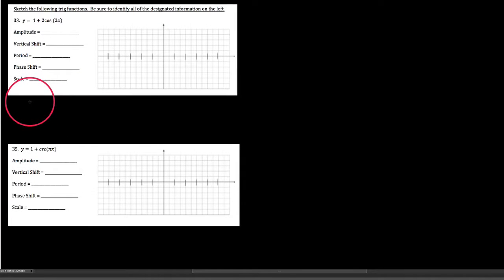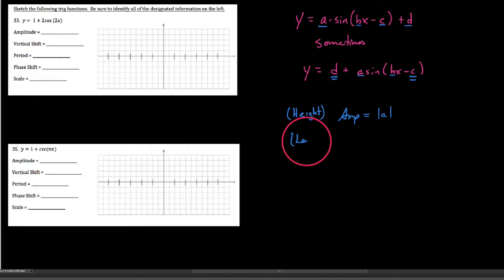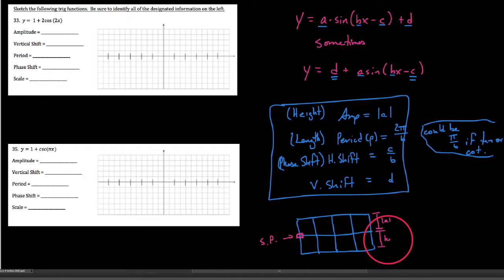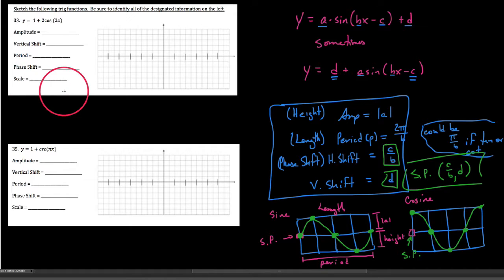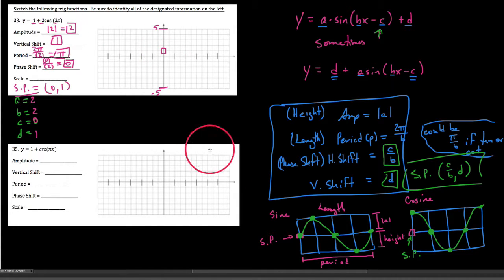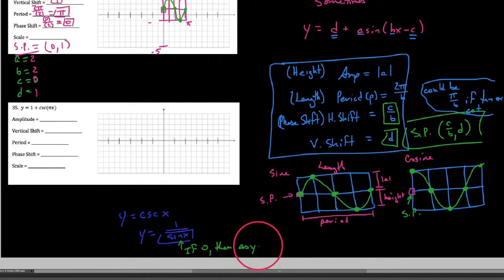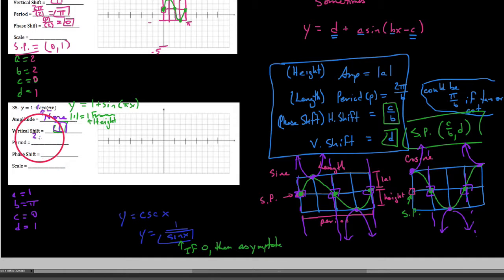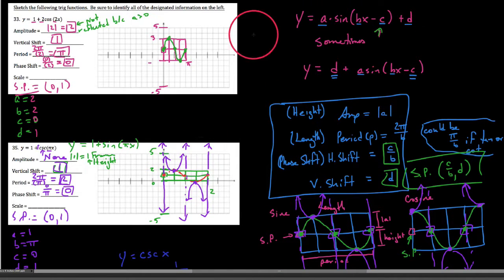Sem 2 midterm review, graphing trig functions